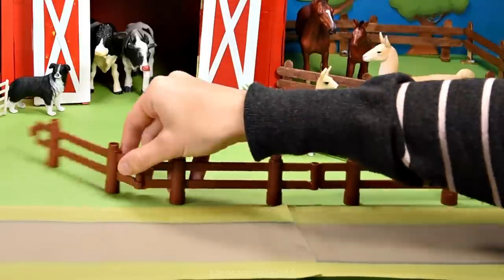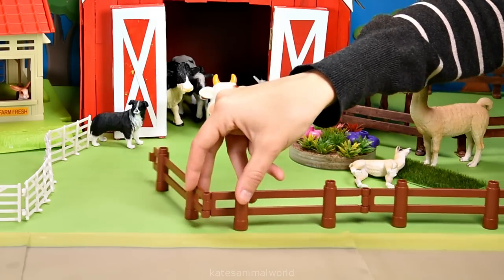DIY Farm Diorama with Mini House to Rescue Animals and Cow Shed